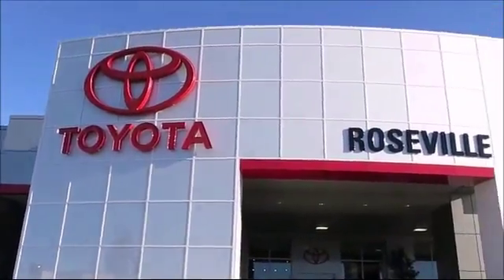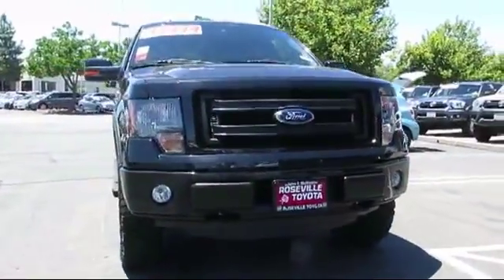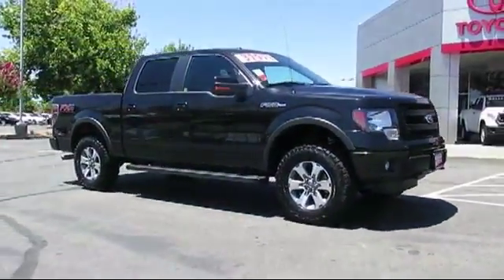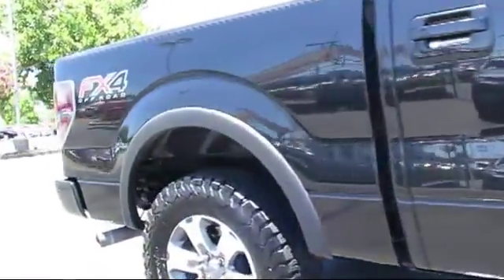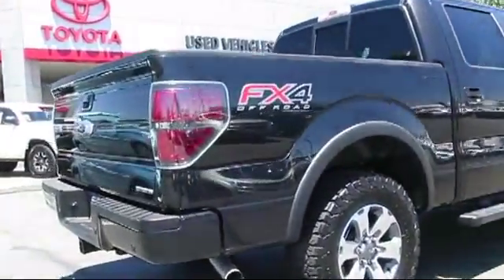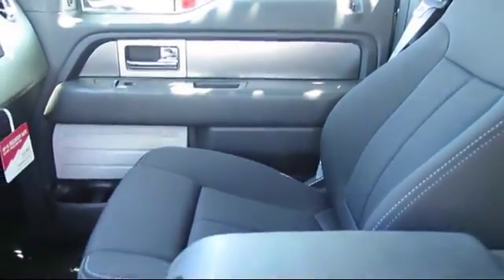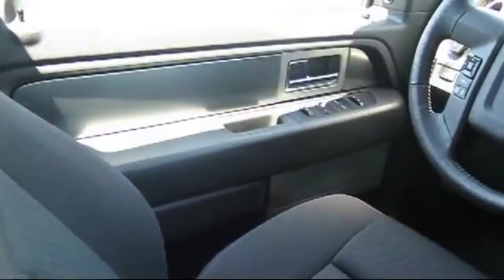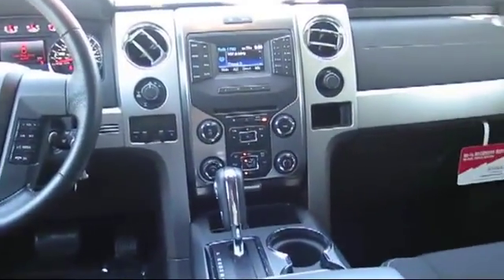2013 Ford F-150 FX4 SuperCrew Sacramento Roseville Folsom Elk Grove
2013 Ford F-150 FX4 SuperCrew Stock Number: 127705 Vin:1FTFW1EF6DFA74862 .

Roseville Toyota
700 Automall Drive